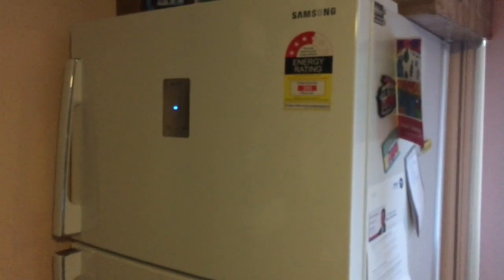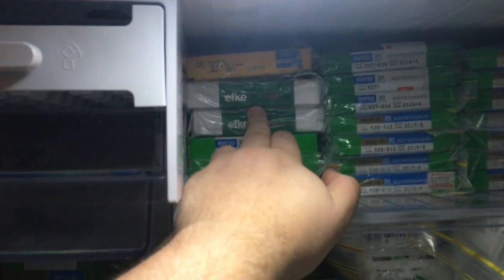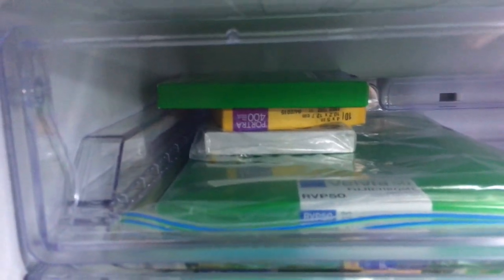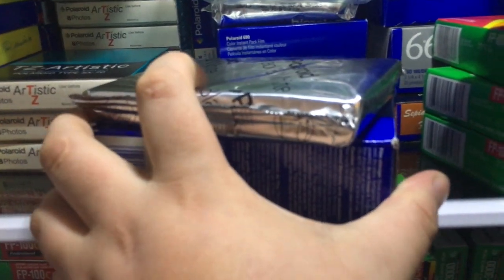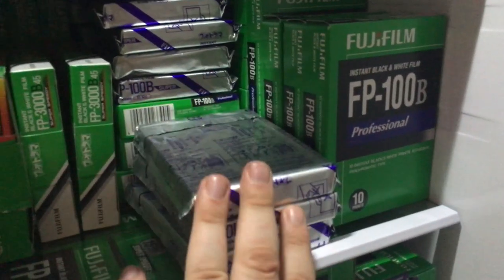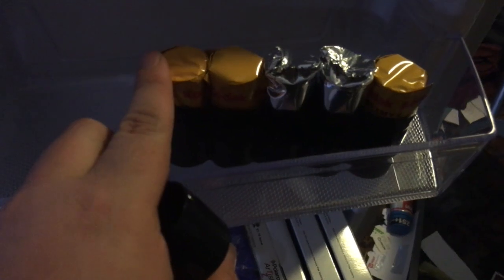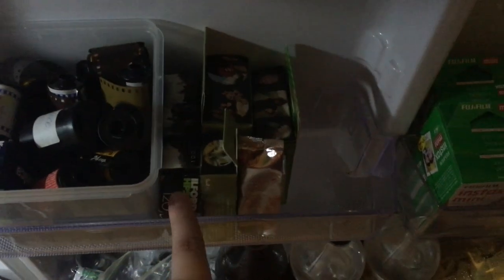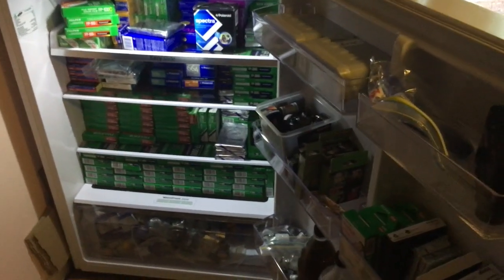Tour of My Epic Film Fridge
I thought I would take stock of my fridge in a permanent, video format. For anyone interested, I hope you enjoy having a look at my (growing) lifetime supply of film!

(Yes, I know this is G.A.S. and rest assured I shoot a lot of this - all the exposed film show towards the end has been shot in the last two months)